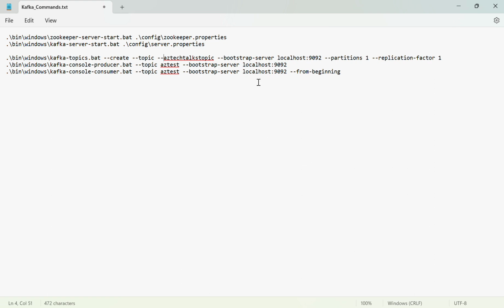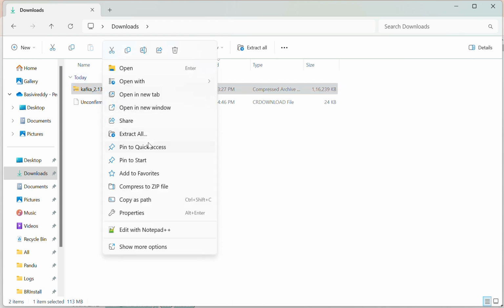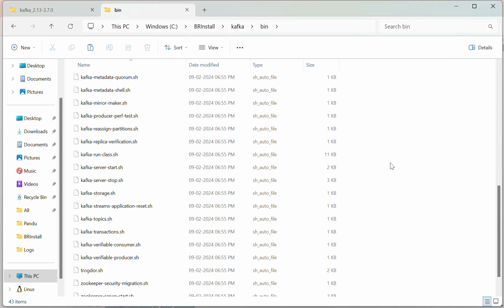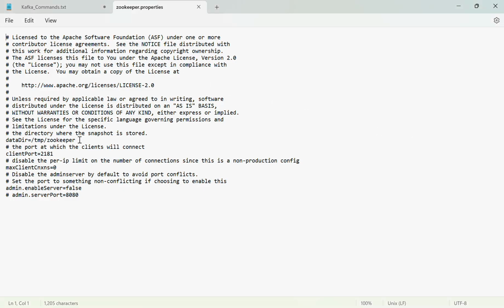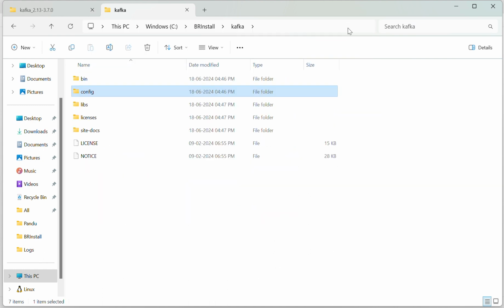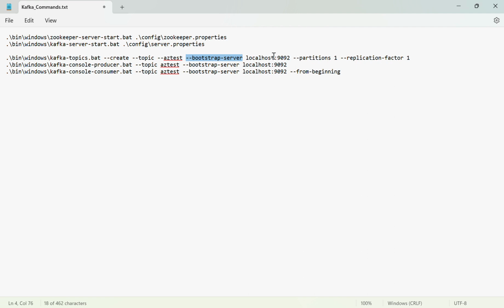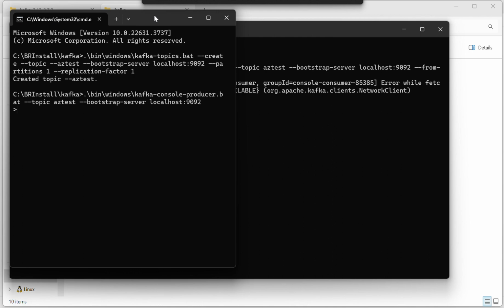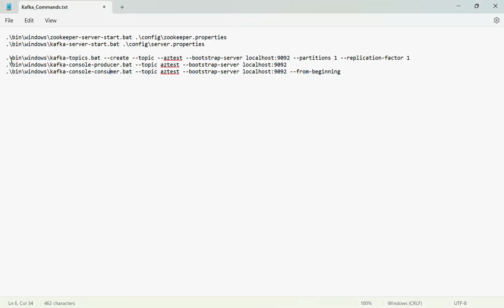Kafka Installation Windows | Kafka Installation Step By Step Guide | Kafka Installation Tutorial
Installing Apache Kafka: Step-by-Step Guide

Welcome to our Kafka installation guide! In this video/playlist, we'll walk you through the process of installing Apache Kafka on your system. Whether you're setting up Kafka for development, testing, or production, this guide will ensure you get up and running smoothly.

What We’ll Cover:

Prerequisites: System requirements and necessary software (Java, Zookeeper, etc.).
Downloading Kafka: How to download the latest version of Apache Kafka from the official website.
Setting Up Zookeeper: Installing and configuring Zookeeper, which is required for Kafka.
Installing Kafka: Step-by-step instructions for installing Kafka on your system.
Configuration: Basic configuration settings for optimal performance and stability.
Starting Kafka and Zookeeper: How to start Kafka and Zookeeper services.
Verifying the Installation: Ensuring Kafka is running correctly by creating and testing topics.
Troubleshooting: Common issues and how to resolve them.
By the end of this guide, you’ll have a fully functional Kafka setup ready to handle your real-time data streaming needs.